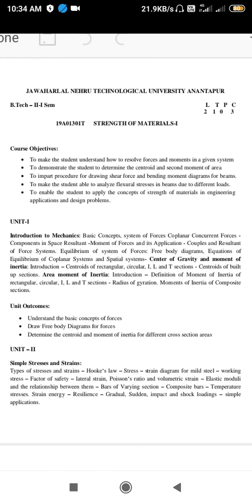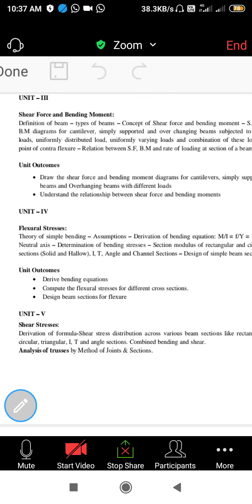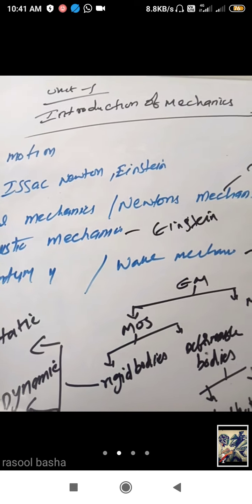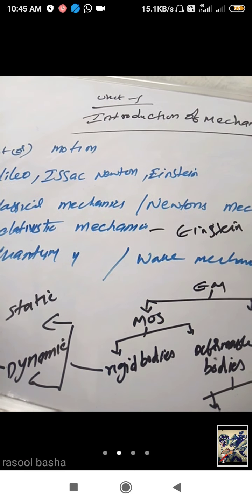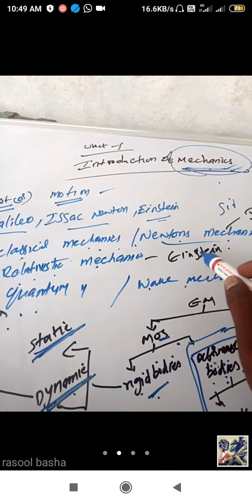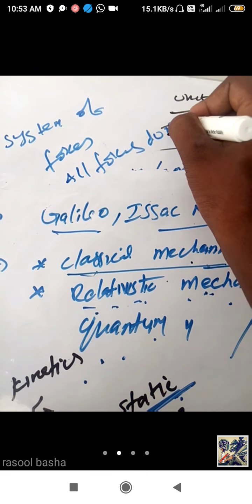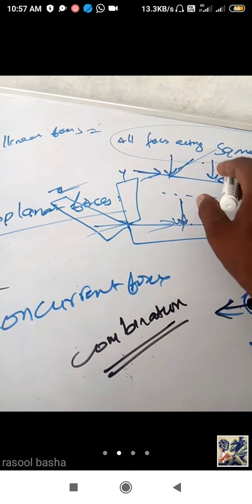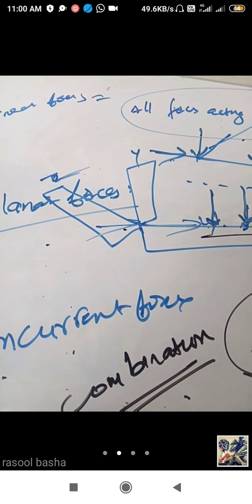Introduction of mechanics part1